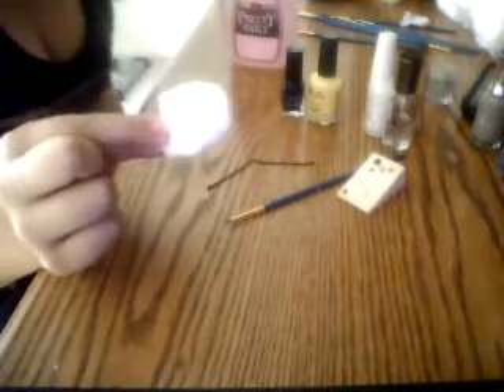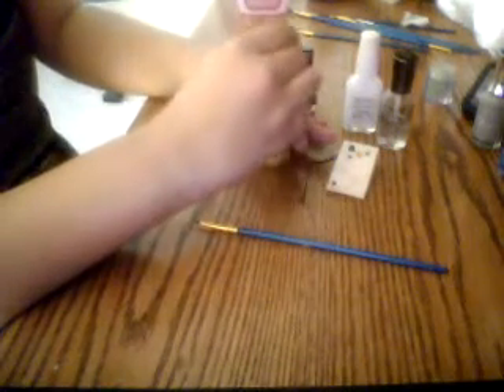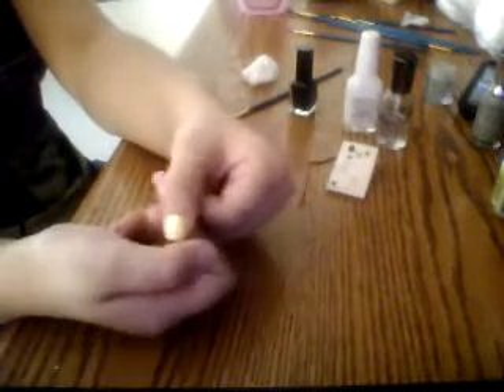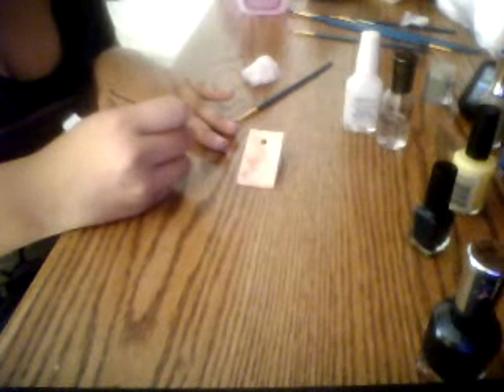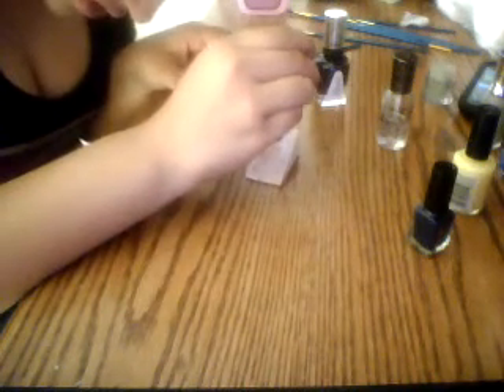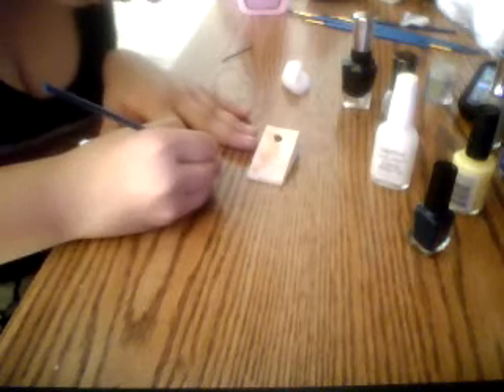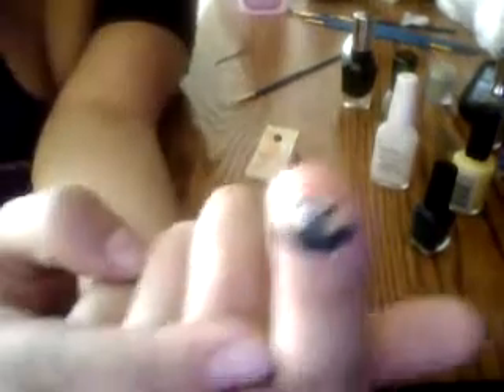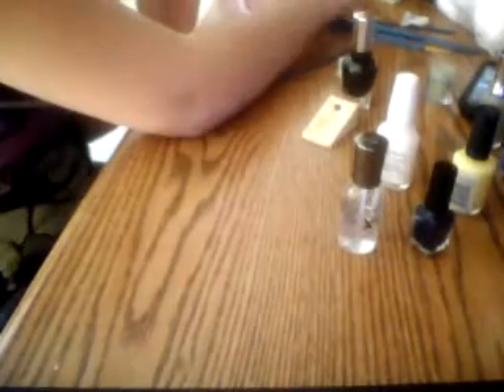How to: Minion Nails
Yellow- N.Y.C 114A
Navy Blue- Unnamed but can be found at Forever 21.
Black- Sally Hansen's Black Platinum
White- Sally Hansen's French White Top